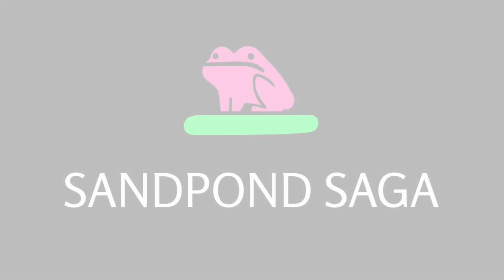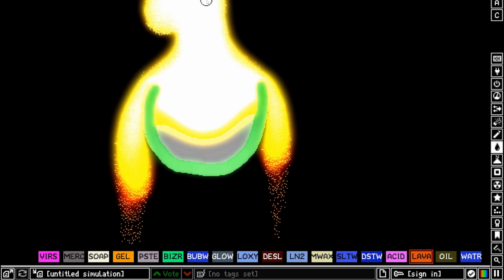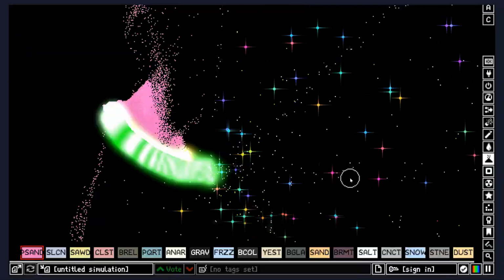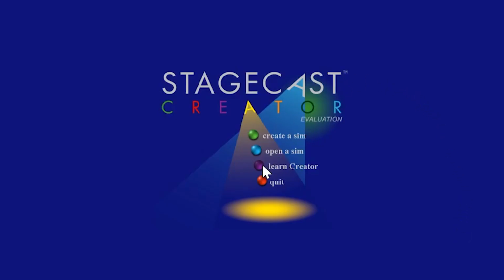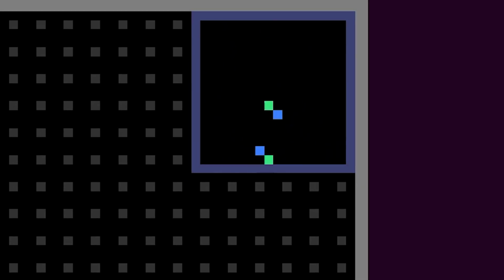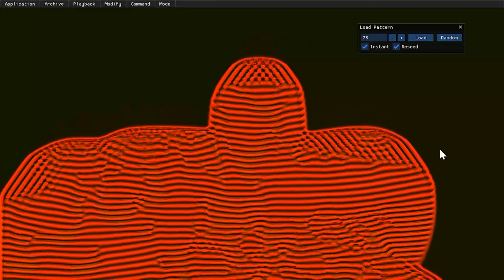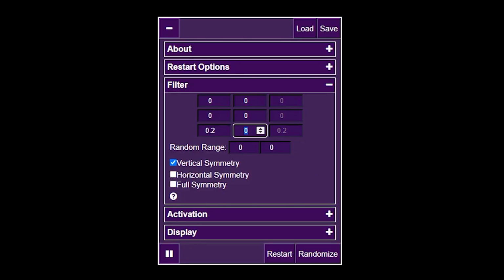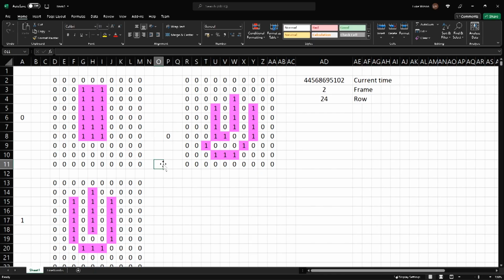TOURISM 2: Off-Road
EPISODE 32

THERE ARE SPOILERS IN THESE CREDITS!
WATCH THE VIDEO FIRST :)

WORLDS
SandPond
by Lu Wilson

Orb.farm
by Max Bittker

Color Code v7
by Murilo Polese

VulkanAutomata
by Slackermanz

Neural Patterns
by Max Robinson

Puzzle Script
by Stephen Lavelle

INTRO ANIMATION
Flora Caulton

MUSIC
"In The Talons Of The Big Bird"
Nox Vahn
Anjunadeep

"Sisu"
Paul Arcane
Anjunabeats

"Megastructure - Original Mix"
Jaytech
Anjunabeats

SOUNDS
"Water Drop"
Mike Koenig

SPECIAL THANKS
Collo